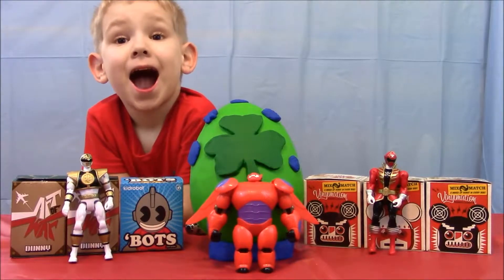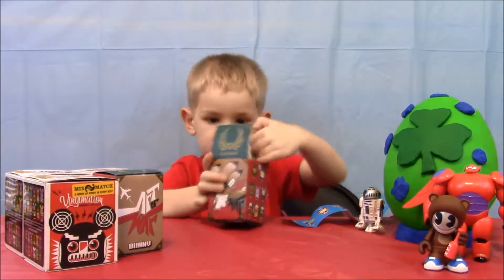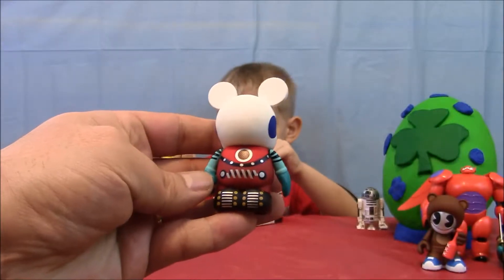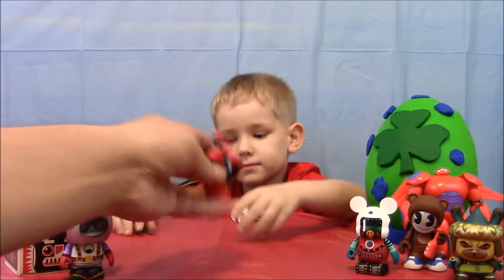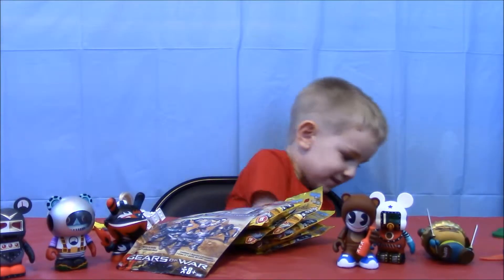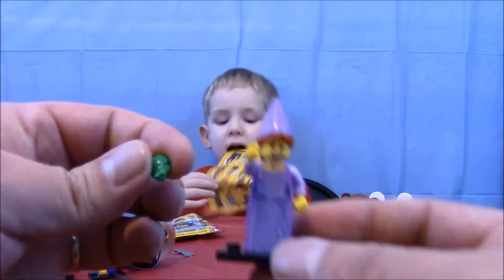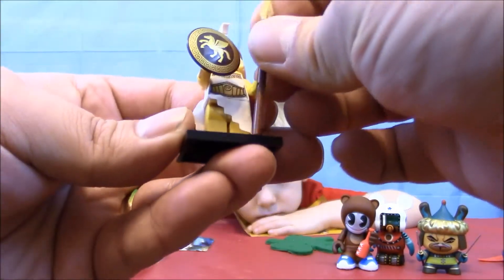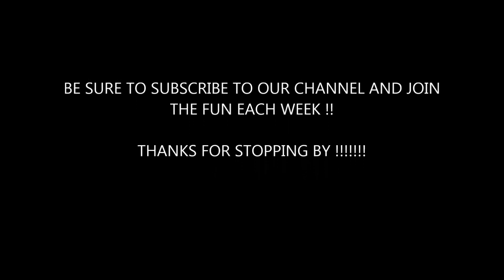Biggest Shamrock Play-Doh Egg Lego Series 12 and Fun Robot Opening!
Happy St Patrick's Day! We are opening a giant shamrock egg filled with blind bags and several robot themed blind boxes from Disney Vinylmation, and Kidrobot! We would love to hear from you, so let us know which toy was your favorite and what you would like to see in upcoming videos! Thanks for stopping by!
Special Thank you to Retiredmats Ebay store for the Vinylmation Mix and Match Robots Series 2. Be sure to check them out if you are looking for some Vinylmation Robots of your own.